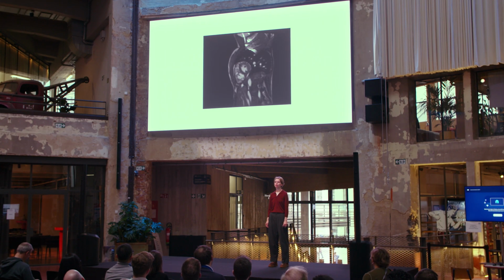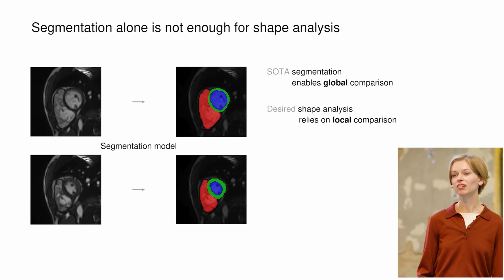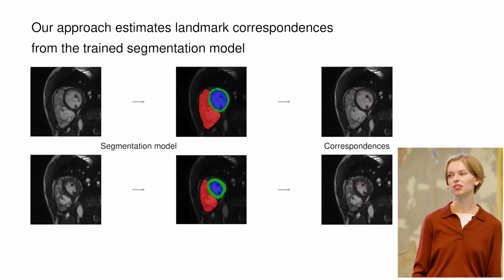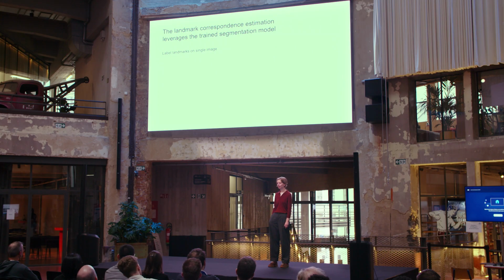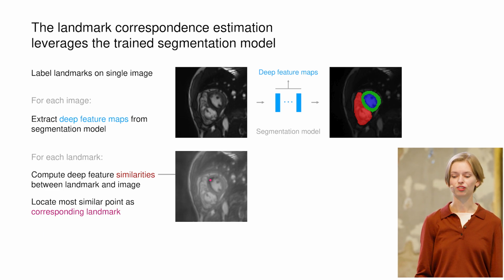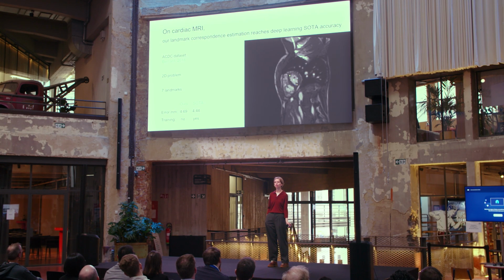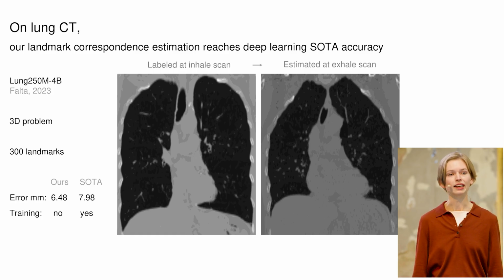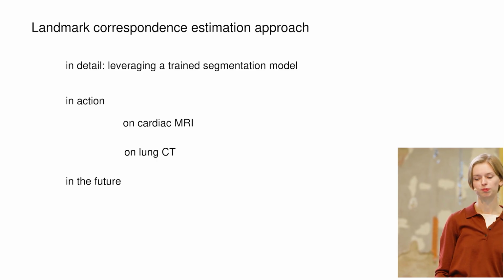Advancing medical image analysis beyond segmentation to landmark-based shape analysis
During the opening plenary of the Flanders AI Research Day 2025, Eli Duval (KU Leuven - PSI), gives a pitch on "Advancing medical image analysis beyond segmentation to landmark-based shape analysis".